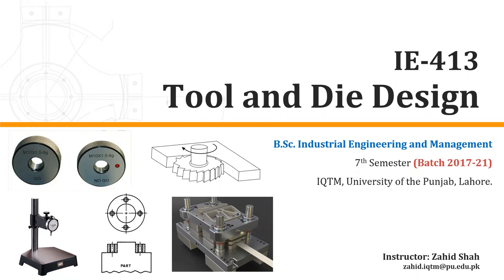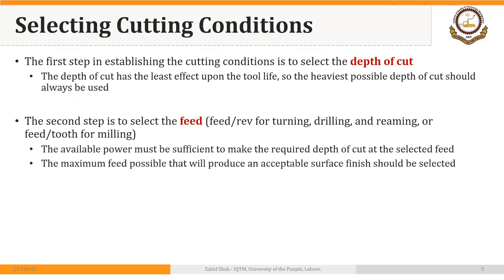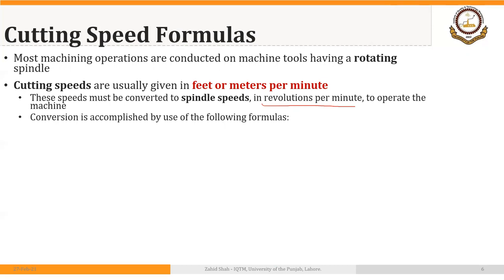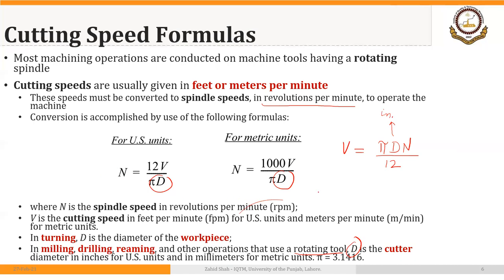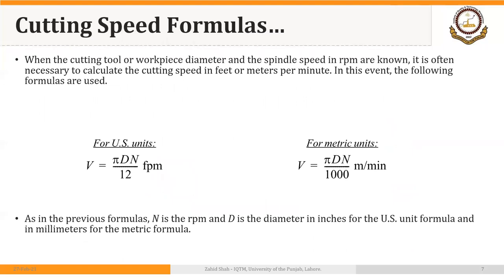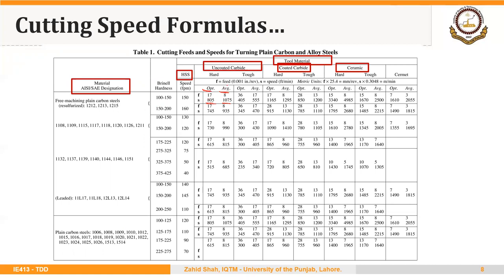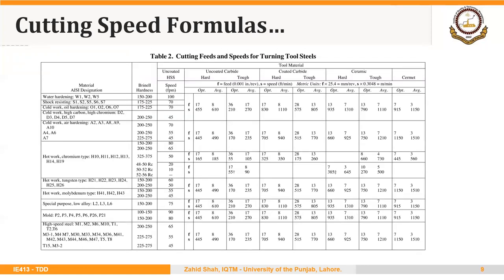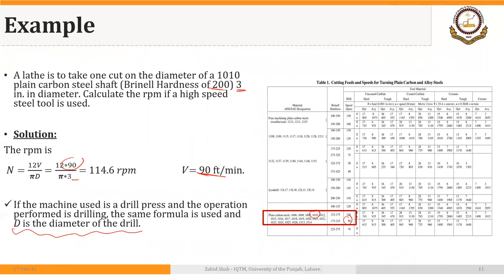02_04_P1 Cutting Speed Formula for Turning, Drilling and Milling Operations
Cutting Speed Formula for Turning, Drilling and Milling Operations